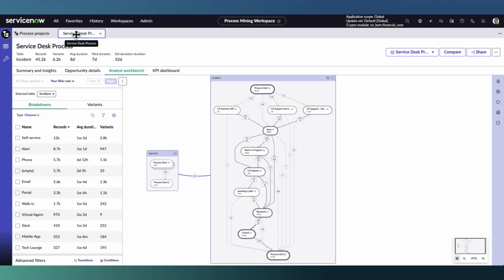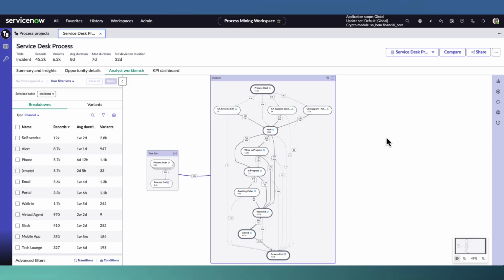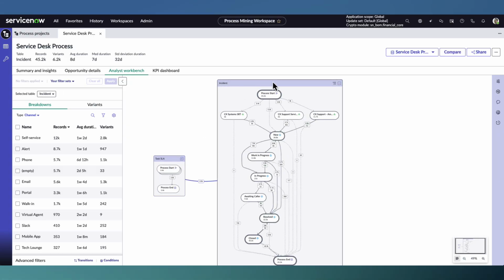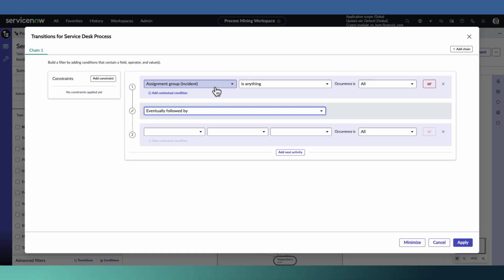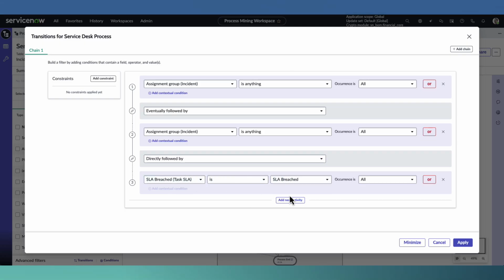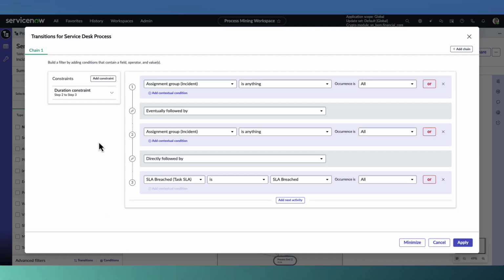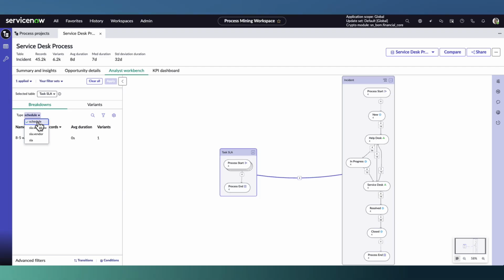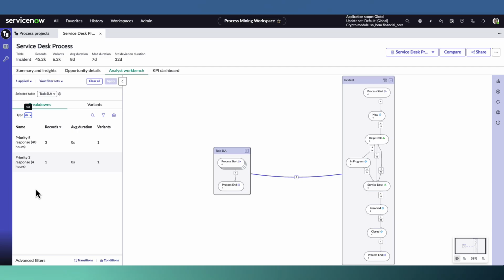Who is really breaching your SLAs - Process Mining Use Cases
Who is really breach our SLAs?

It's a question that was asked to me by one of my customers a few weeks back and I had to stop and ask them to clarify - "What do you mean by that?". Well, they went on to explain that a lot of teams often report that while they are breaching SLAs, it's really because that ticket is being transferred to them super late, sometimes within minutes of the SLA actually breaching. These teams were getting frustrated because they were the ones getting dinged as breaching the SLA when in reality another team held onto that work for 99% of the time and gave it to them last second.

I thought this was a perfect use case for some more 'complex' (not really that complex) transition filters, we worked through it, and every customer I've shown this to ever since has been pretty blown away. So let's take a look at how easy it really is!